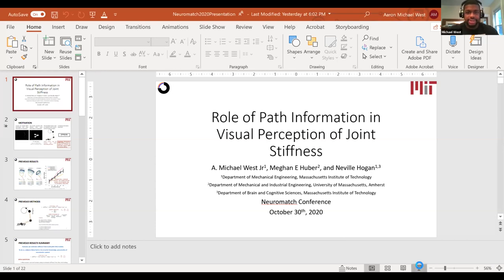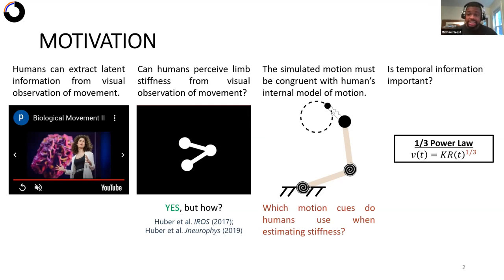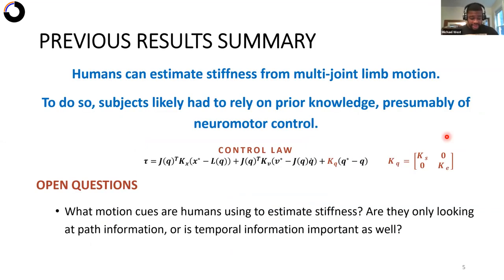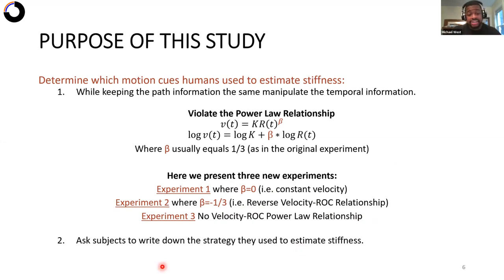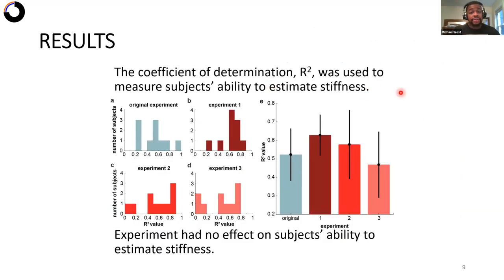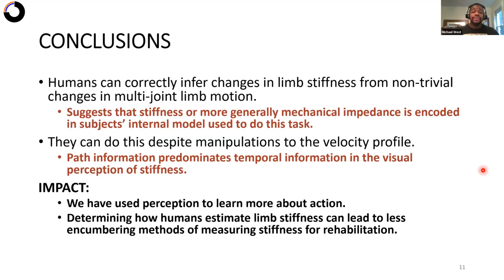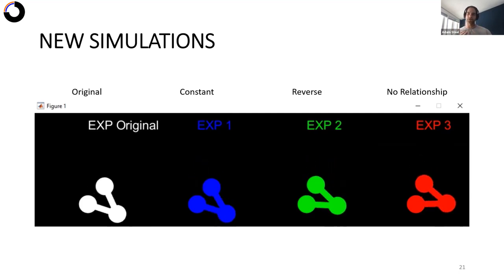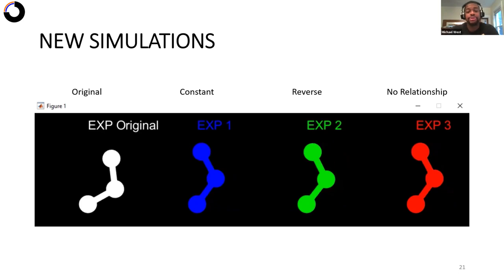Talk: Role of Path Information in Visual Perception of Joint Stiffness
Speaker: Aaron West (he/him/his), Massachusetts Institute of Technology (grid.116068.8)
Title: Role of Path Information in Visual Perception of Joint Stiffness
Emcee: Devapratim Sarma
Backend host: Saeed Salehi

Summary: Humans have an astonishing ability to extract hidden information from the movement of others. In previous work, subjects observed the motion of a simulated stick-figure, two-link planar arm and estimated its stiffness. Fundamentally, stiffness is the relation between force and displacement. Given that subjects were unable to physically interact with the simulated arm, they were forced to make their estimates solely based on observed kinematic information. Remarkably, subjects were able to correctly correlate their stiffness estimates with changes in the simulated stiffness, despite lack of force information. We posit that subjects were only able to do this because the controller used to produce the simulated arm’s movement, composed of oscillatory motions driving mechanical impedances, resembled the controller humans use to produce their own movement. However, it is still unknown how this controller is encoded in the nervous system, and consequently, what motion features subjects used to determine their stiffness rating. Human motion exhibits systematic velocity-curvature patterns, and these patterns play an important role in perceiving and interpreting motion. Thus, we hypothesized that manipulating the velocity profile should affect subjects’ ability to estimate stiffness. To test this, we changed the velocity profile of the simulated two-link planar arm while keeping the simulated endpoint paths the same. Even with manipulated velocity signals, subjects were still able to estimate changes in simulated joint stiffness with the same level of accuracy observed in the original experiment. These results suggest that path information predominates over temporal information when humans use visual observation to estimate stiffness.